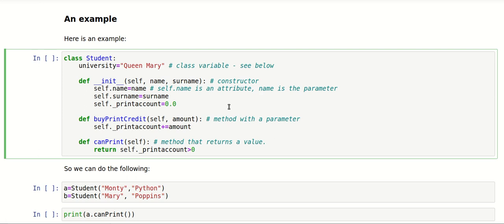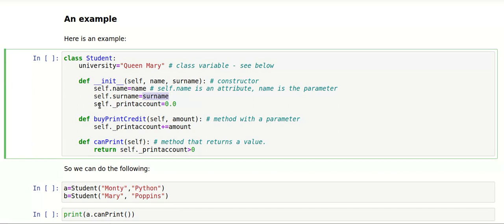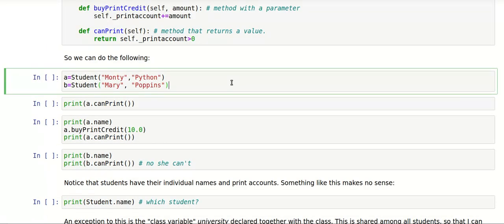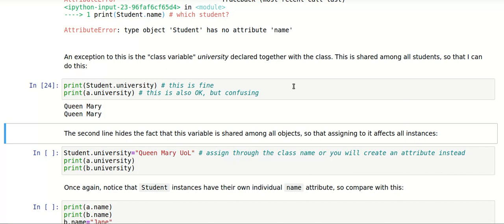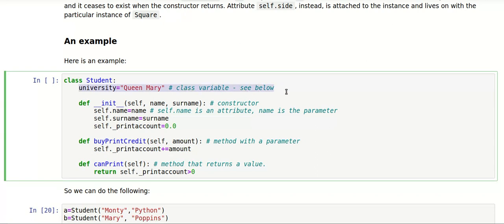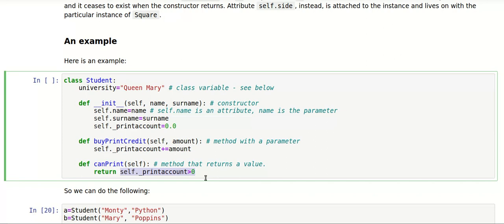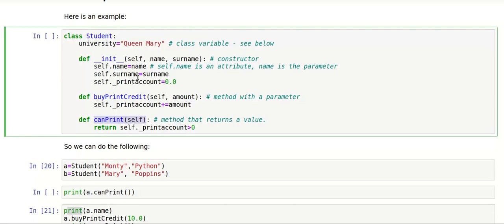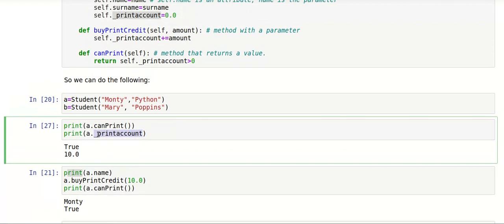Attributes, "private" attributes and class variables: data encapsulation in Python objects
Information can be stored in an object either as an attribute (self.something) or, less commonly, as a class variable. Attributes are specific to each instance, while class variables are shared among all instances. Learn how these two options work in practice, the underscore naming convention for private attributes, and how to distinguish attributes from local variables and parameters. Check out the notebooks linked below for more information on OOP in Python.